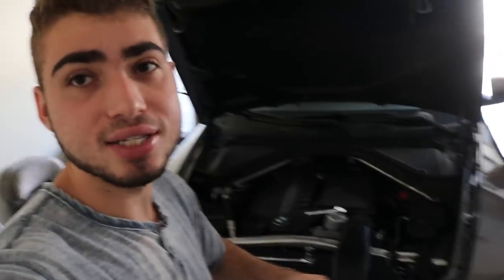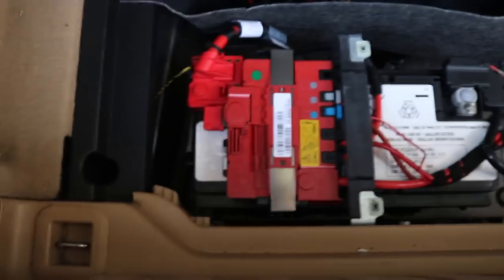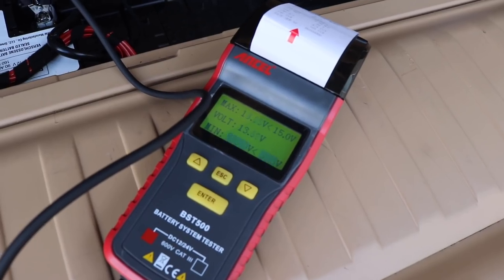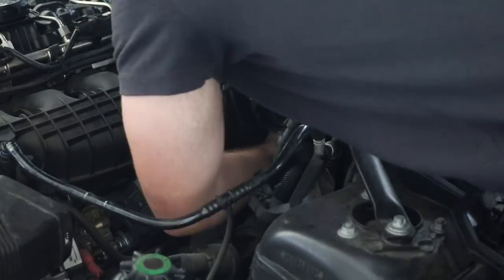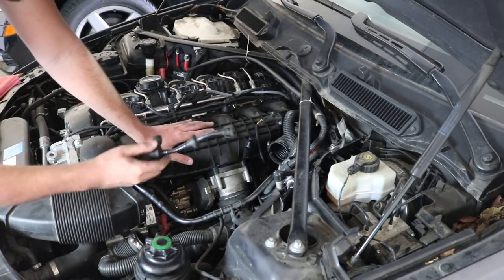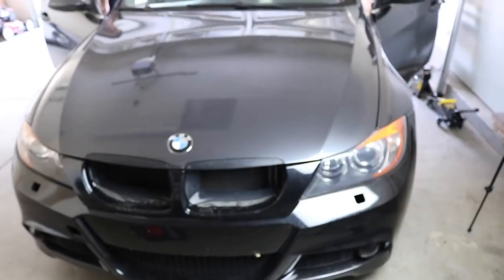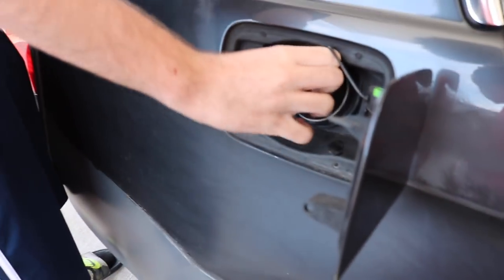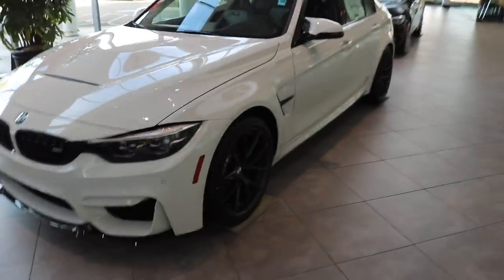We Did Our Best... (I had to do it)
Ancel Battery Tester

Anything would mean the world :)

My Gear "HELP A BROTHER OUT LOL":
50mm lense
18-55mm lense